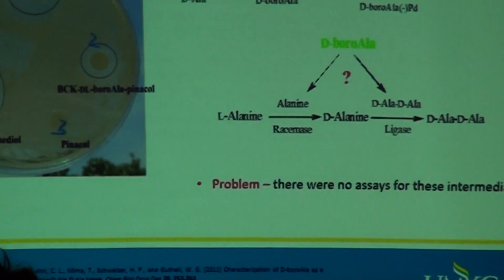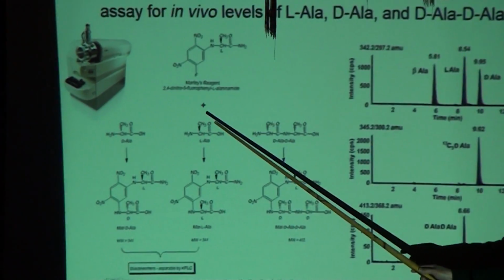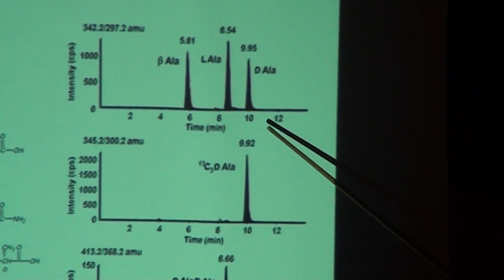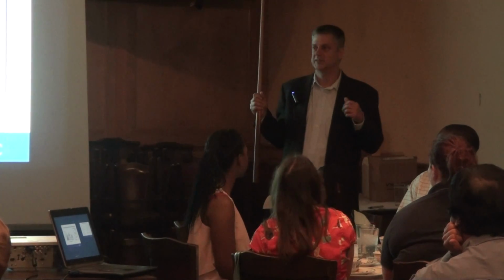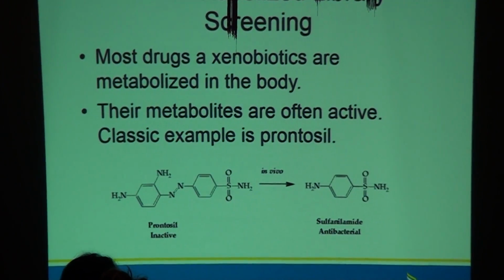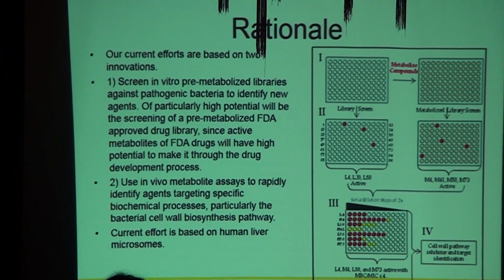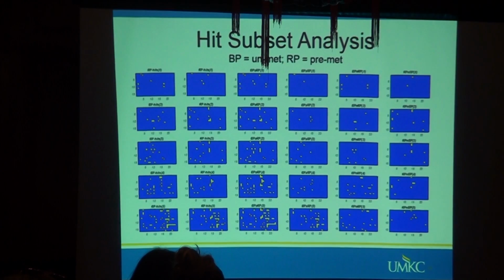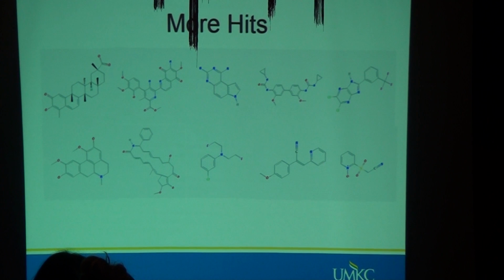Dr Gutheil #3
2017 Student Awards - Magic Bullet